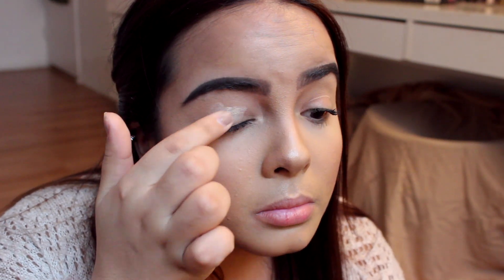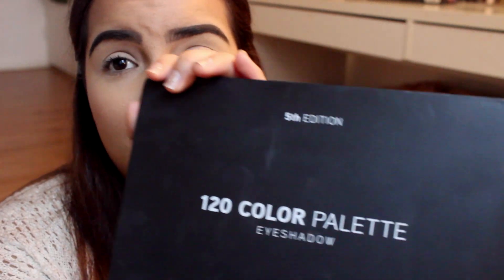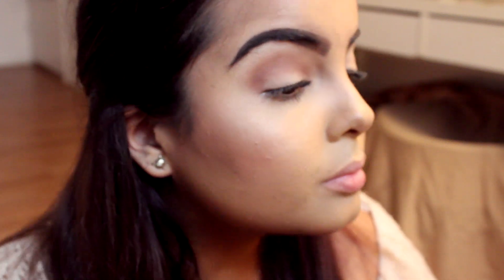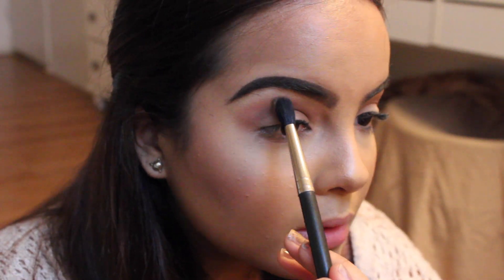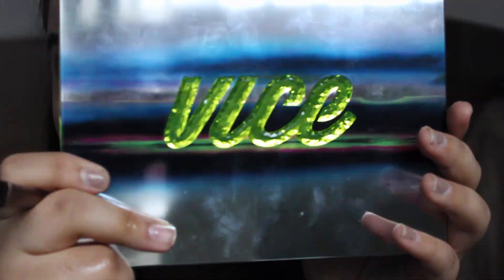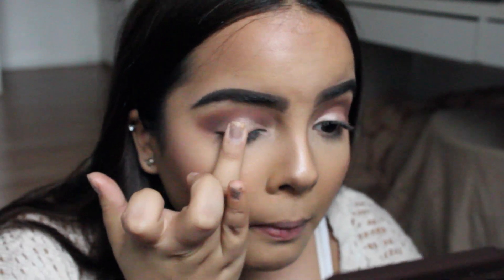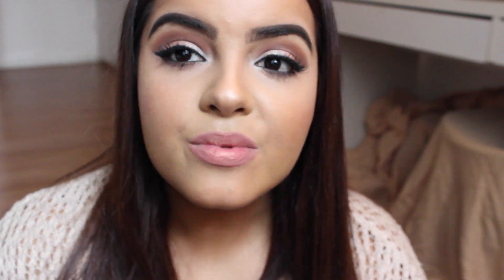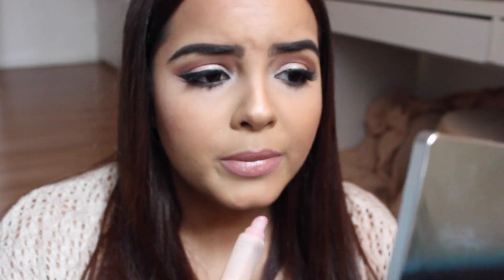NEUTRAL , WEARABLE, EVERYDAY EYE TUTORIAL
hey my loves! hope all is well. my sincere apologies for not being consistent with my videos these past couple of months. i just want to let you know how much i appreciate you all for still supporting me, and for the new subscribers i have gained over the months! A MILLION THANK YOUS!

products used:
BH cosmetics 5th edition palette
original chocolate bar palette from too faced
mac studio fix fluid foundation
bye bye under eye concealer by it cosmetics
they're real mascara by benefit
Nars Amour blush
Anastasia contour kit
Wardell lashes 120 wispies